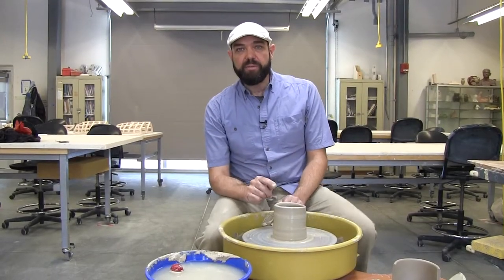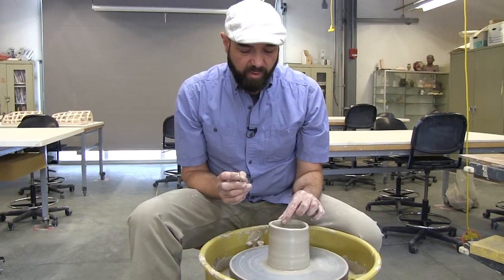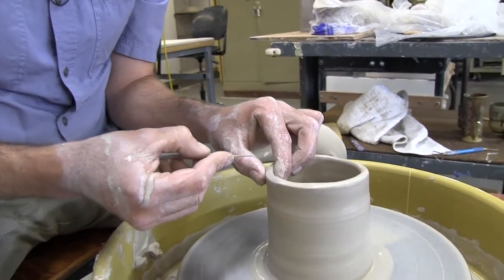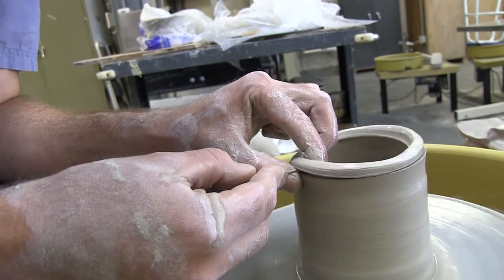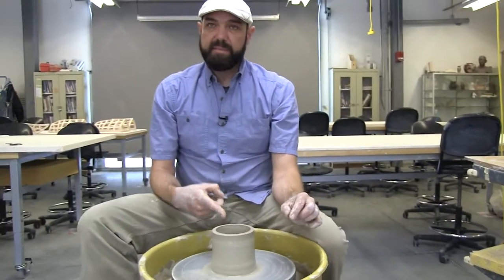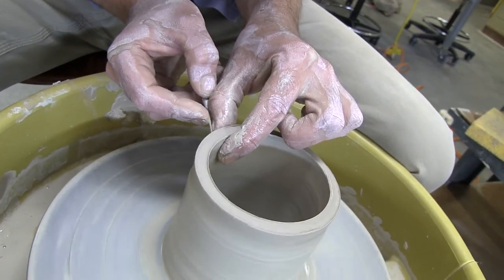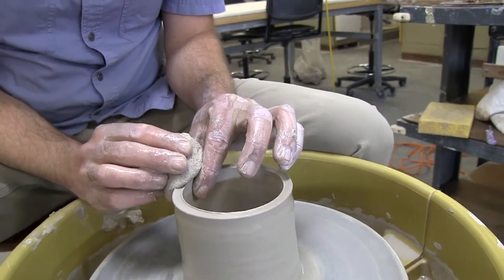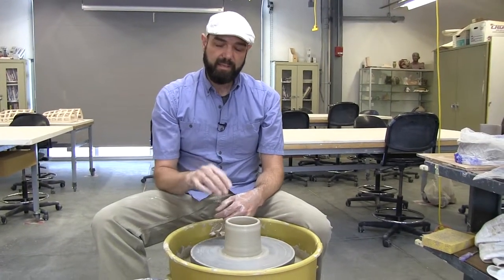Cutting off an uneven lip at the top of a cylinder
Excellent step by step instruction on how to fix a lip on a ceramic cylinder on the potter's wheel. Detailed video images clearly outline each step.
Instructor: Jason Dunn at College of Marin
Camera and editing: Fawn Yacker